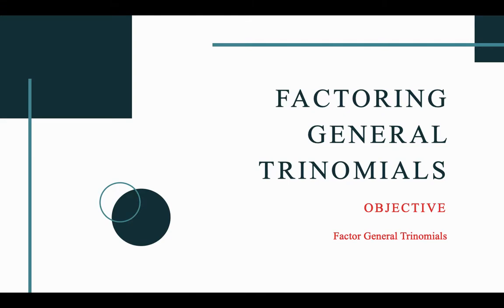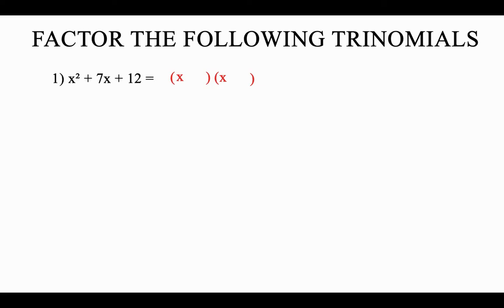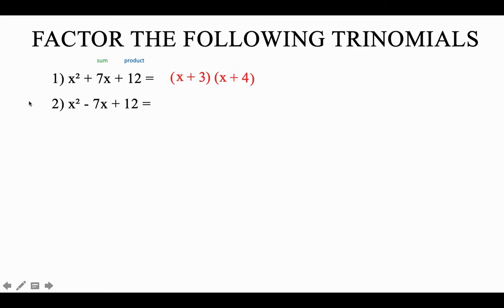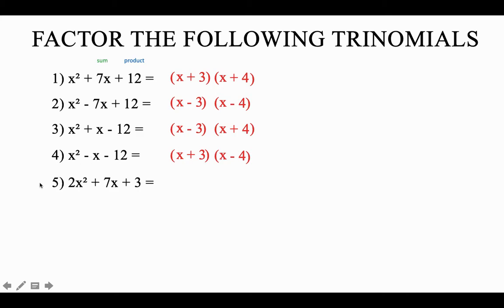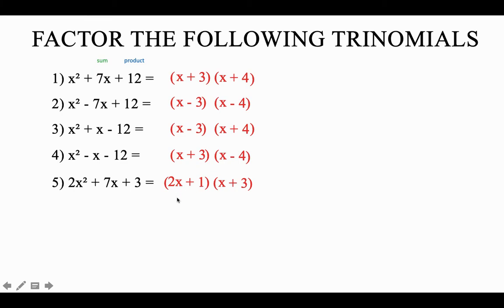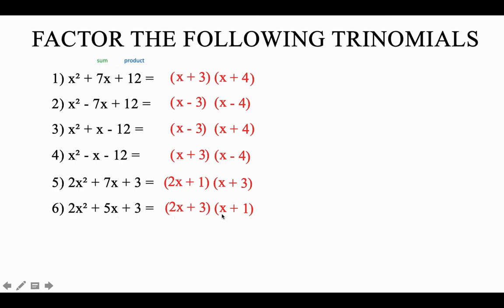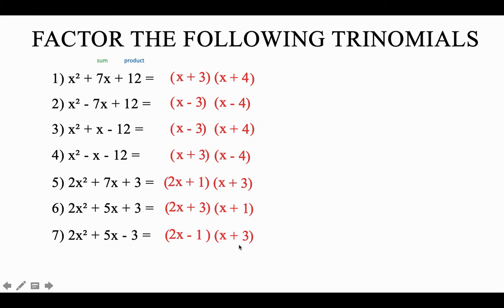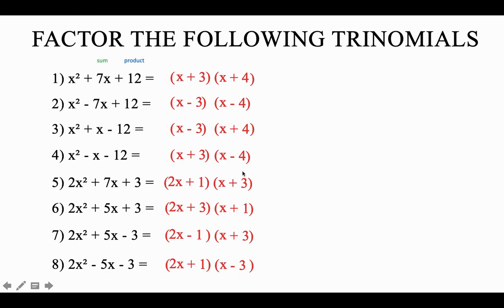Factoring General Trinomials